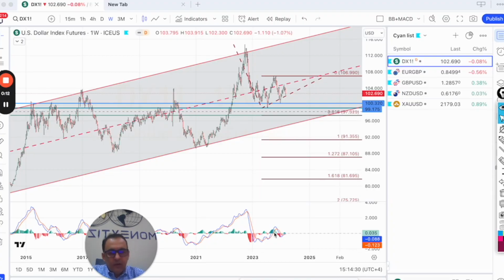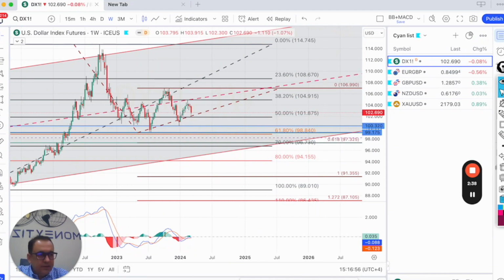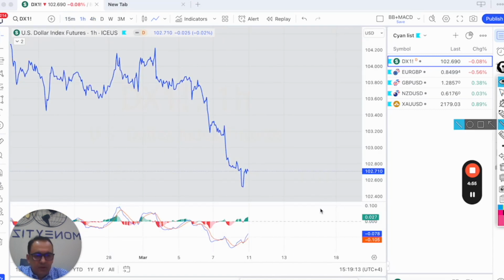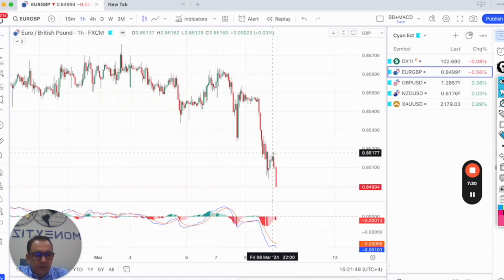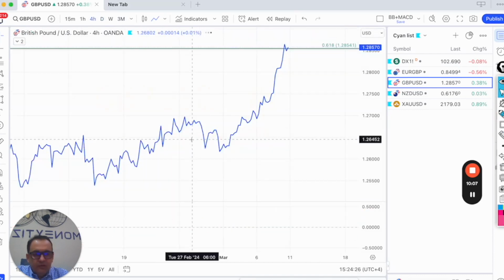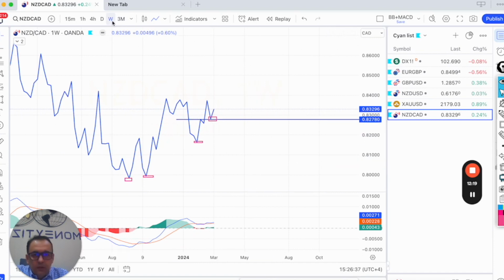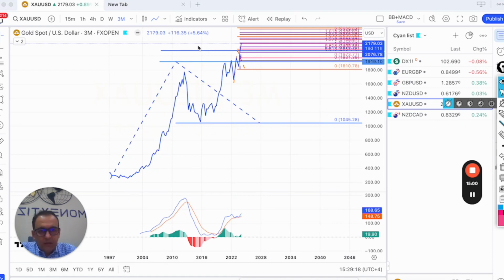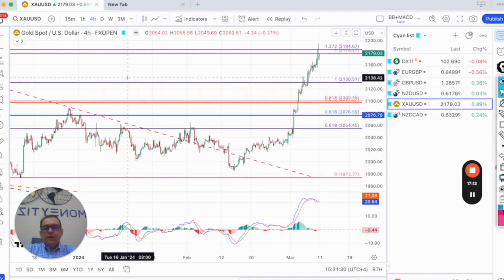Forex weekly forecast with technical analysis | Weekly forecast on 10th March 2024 | MONEYTIZE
Weekly Forecast with Technical Analysis on 10th March ’24

1. DXY
2. EURGBP
3. GBPUSD
4. NZDCAD
5. XAUUSD ( GOLD )